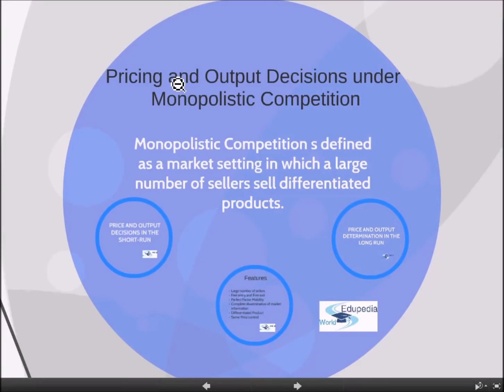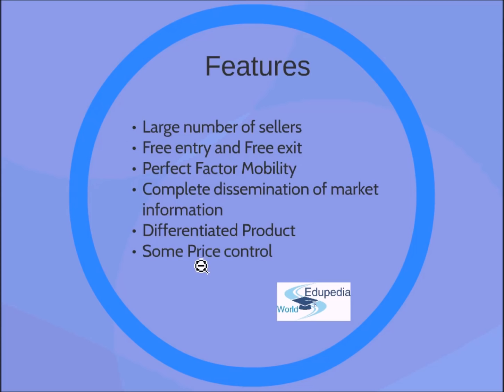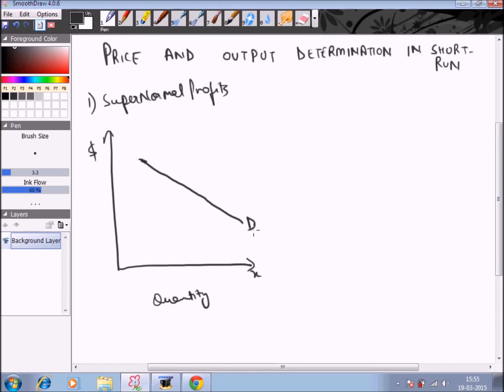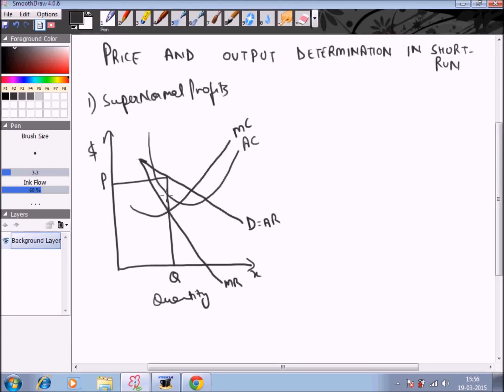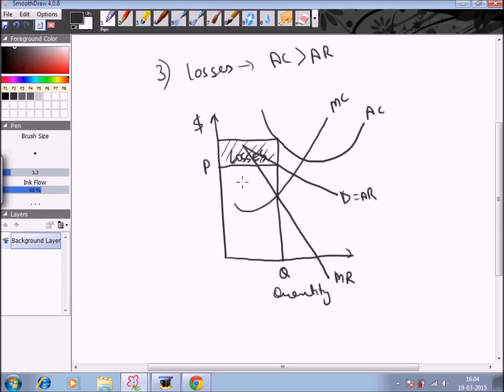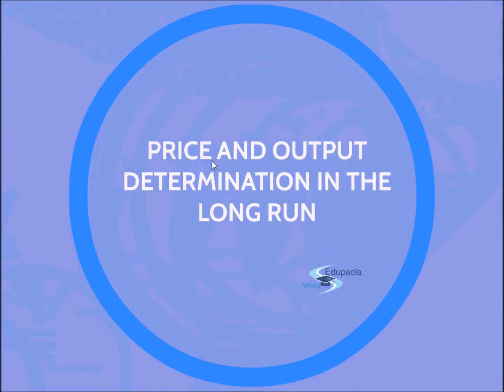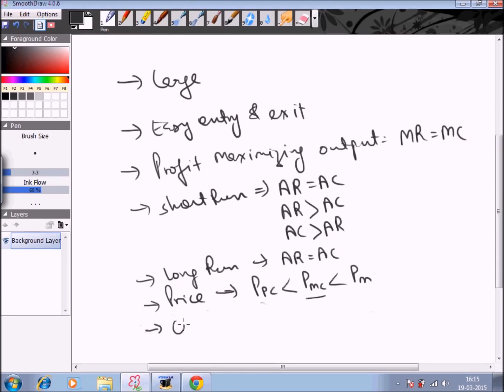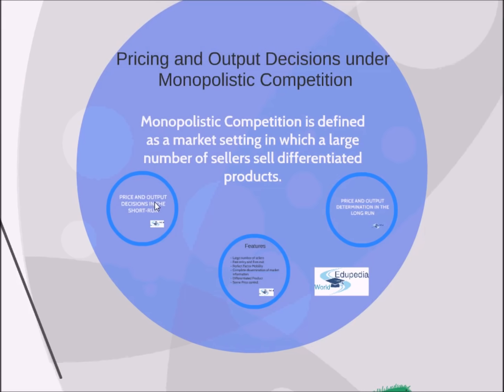Price-Output Determination under Monopolistic Competition | Long Run and Short Run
Managerial Economics; Management;

Price-Output Determination under Monopolistic Competition |
Long Run and Short Run;

Introduction- 00:00:00- 00:00:22

Monopolistic Competition- 00:00:23- 00:03:11
*What are the major characteristics of monopolistic competition?

Price- Output Determination in the Short Run -00:03:12- 00:12:04
*How can a firm earn
i) Supernormal profit
ii) Normal profit
under monopolistic competition and run into
iii) Losses
*Graphical representations of the three conditions

Price-Output Determination in the Long Run-
00:12:05-00:15:15
*What happens to firm in the long run under monopolistic competition?
*What are the reasons behind the firm earning the normal profit
in the long run under monopolistic competition?
*Most important assumptions about the firms under
monopolistic competition in the long run and short run

Conclusion 00:15:16- 00:17:42

Video by Edupedia World Free Online
Education;
 for more videos on Managerial Economics;